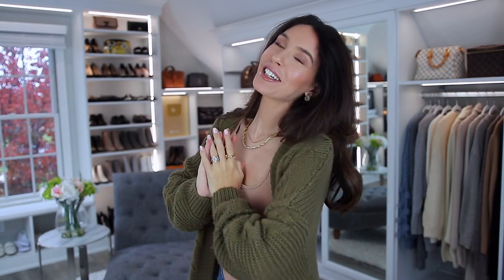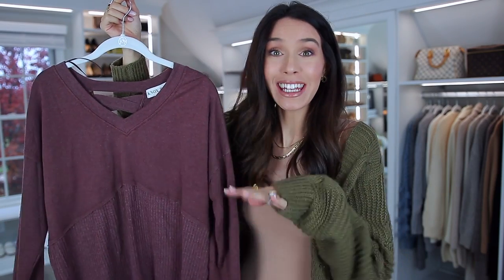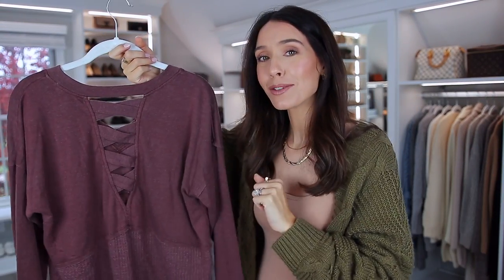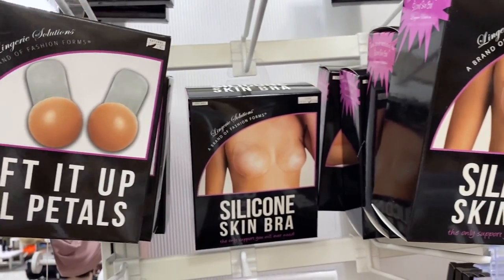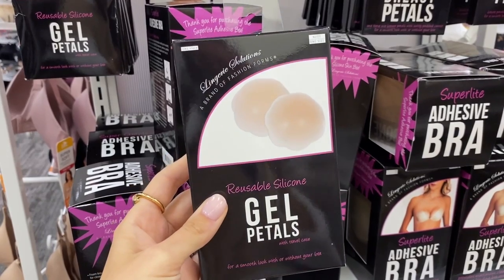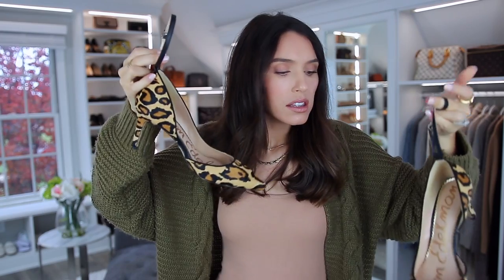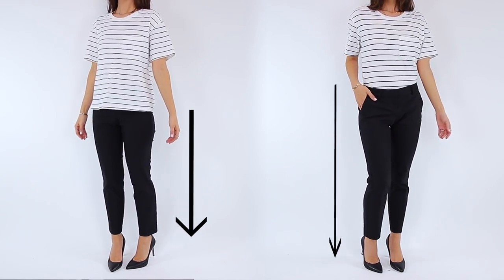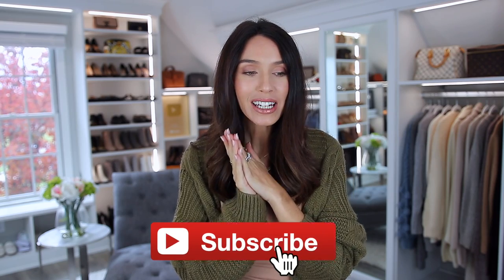9 Fashion Mistakes *RUINING* Your Style...and HOW TO FIX!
10 Fashion Mistakes RUINING Your Style!!  For links to everything shown in this video, click SHOW MORE!

Today I’m sharing some interesting fashion & style mistakes that I often see (on myself included)…that just might be RUINING your overall look!  These small changes make a big difference!  Enjoy :)

Dark Green Cardigan (my FAV)

Beige Tank Top (essential)

Levi Skinny Jeans (best-selling)

WRITE ME!